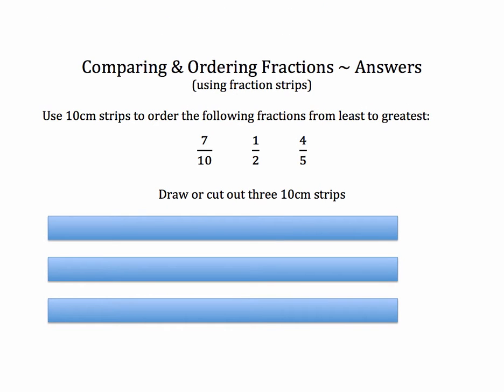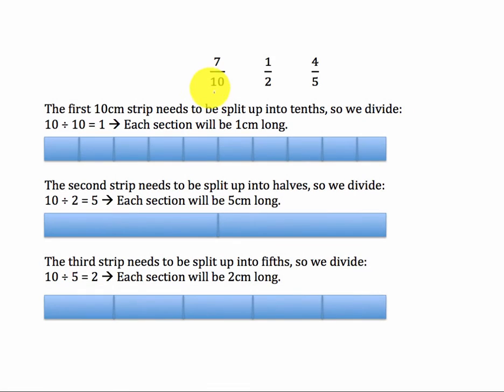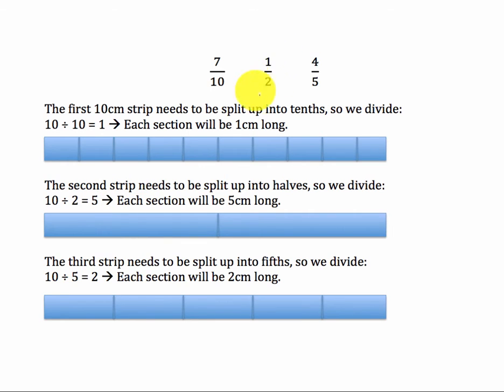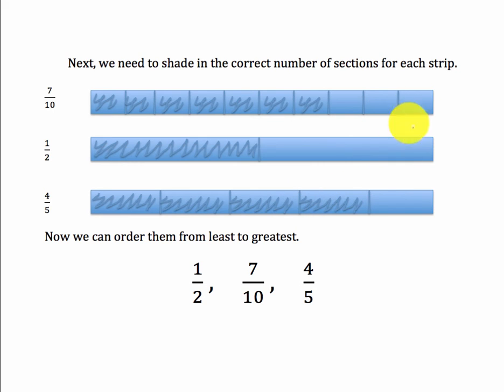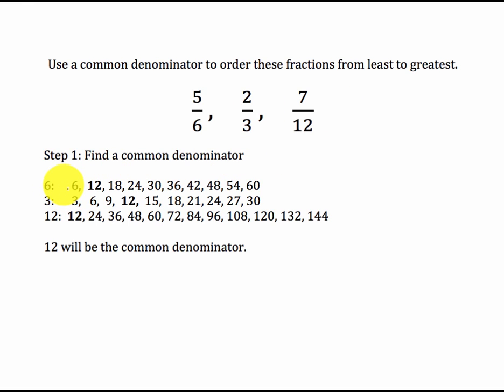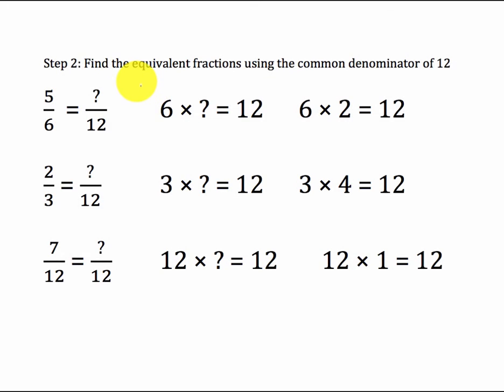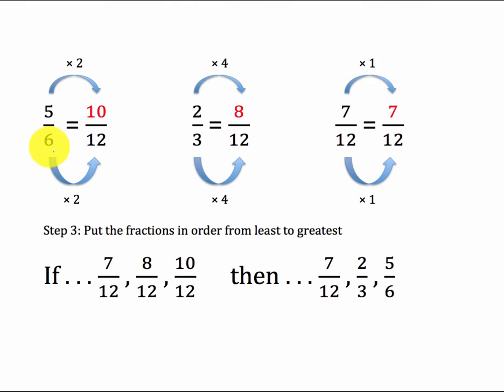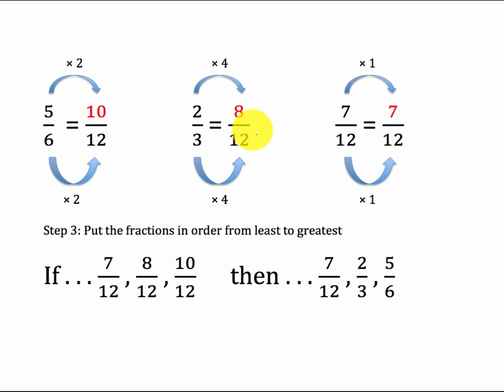Comparing & Ordering Fractions - Answers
These are the answers to the questions on comparing & ordering fractions using both rectangles and common denominators.